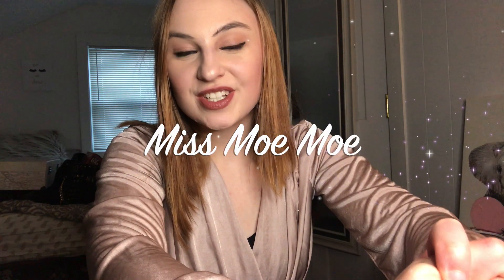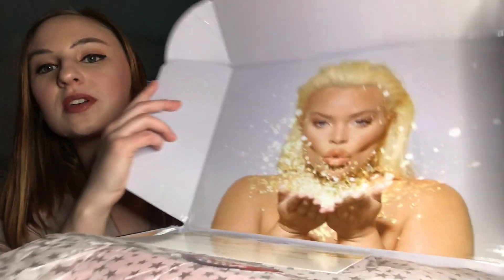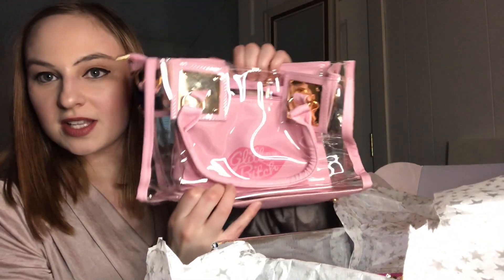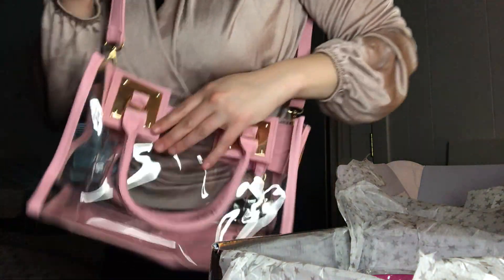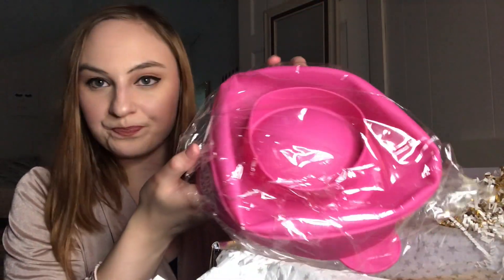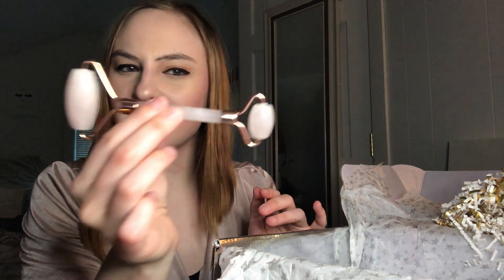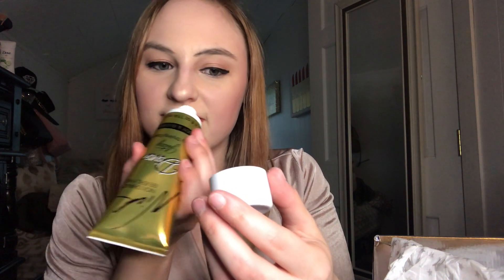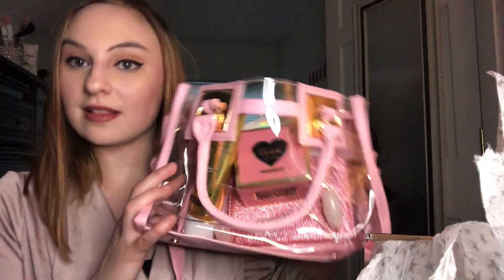Trisha Paytas Glitter Bitch Box Unboxing!